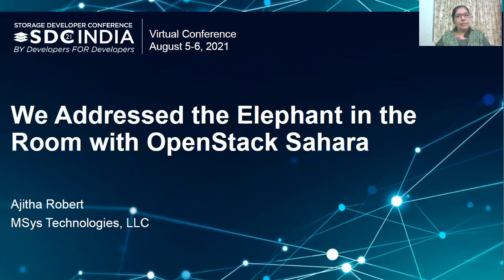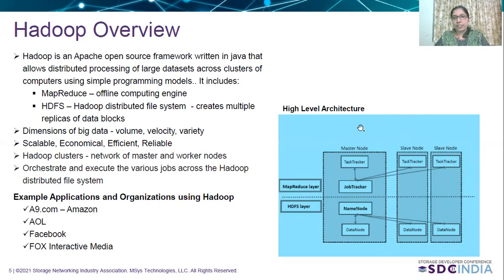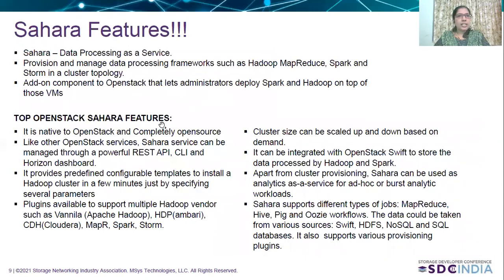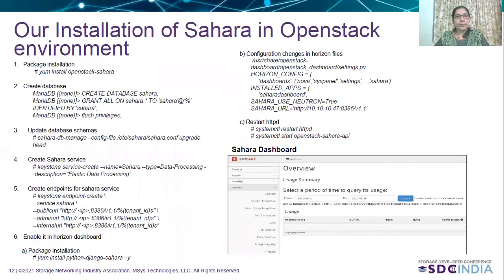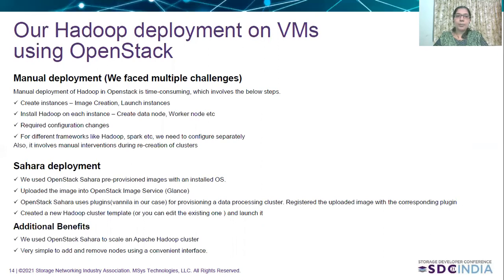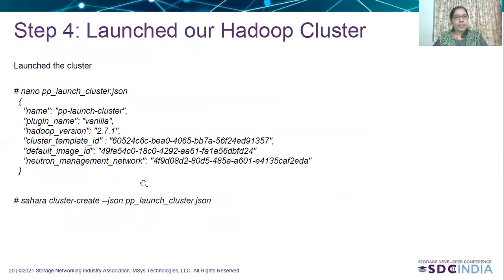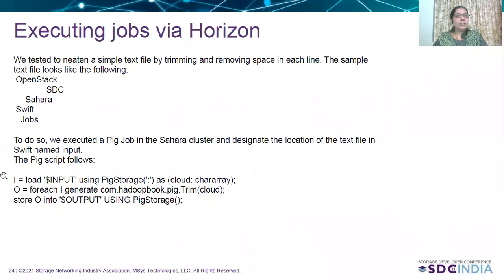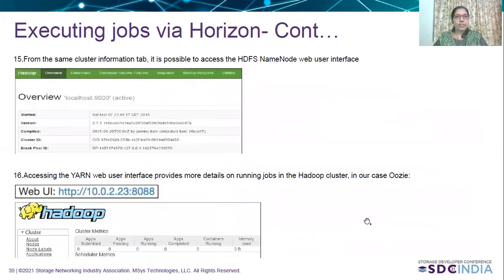We addressed the elephant in the room with OpenStack Sahara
Hadoop becomes imperative to process a large and complex set of data. However, often the issue of architecture scalability pose unnecessary roadblock in this process. OpenStack – an open-source software instills the required operational flexibility to scale-out architecture for Hadoop.
This session will throw light on how we helped a client install Hadoop on VMs using OpenStack. We will discuss in-depth the challenges of manual operations and how we overcame them with Sahara. The audience will also learn why we virtualized hardware on the computing nodes of OpenStack and deployed VMs.

Presented by Ajitha Robert, Cloud Stack Engineer, MSys Technologies